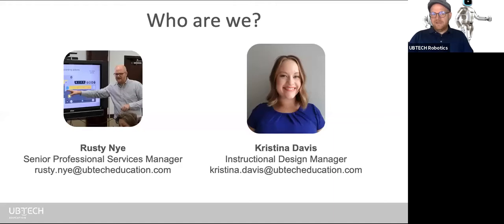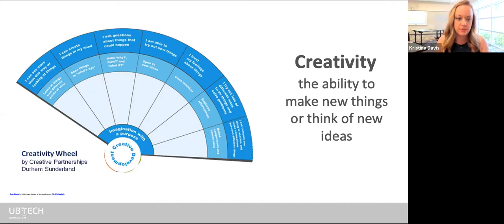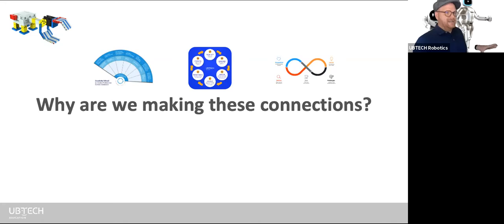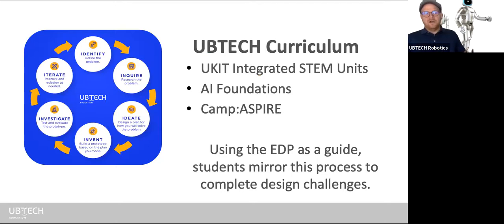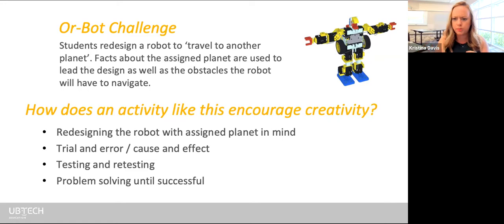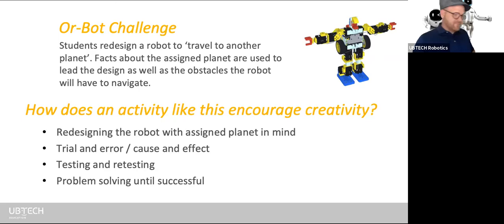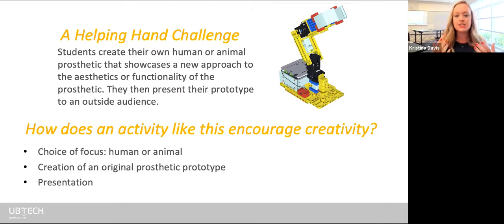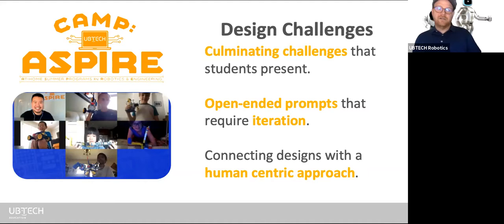Webinar Series: Robotics as a Stepping Stone for Creativity and Design Thinking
In this webinar, UBTECH Robotics discussed the advantages of utilizing the engineering design process (EDP) to develop more open-minded, creative students in the classroom. Rusty and Kristina shared UBTECH's EDP along with examples of how it is used to encourage creativity.

UBTECH Education is excited to bring you monthly webinars on the first Wednesday of every month. Come along as we explore exciting topics like connecting STEM to other subject areas, using STEM and AI to prepare students for the future, and utilizing the engineering design process to mold open-minded, creative students in the classroom.